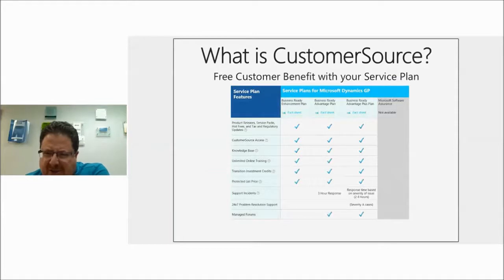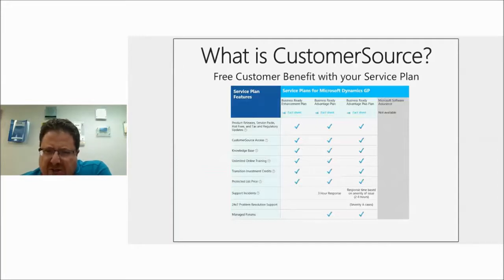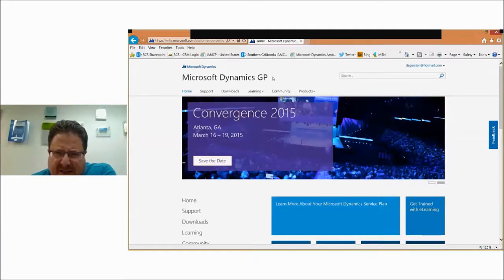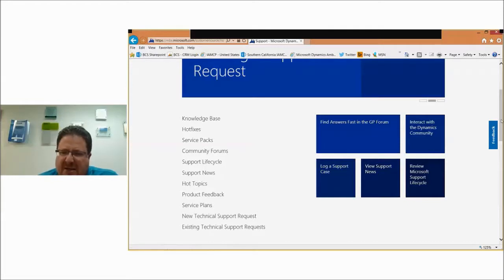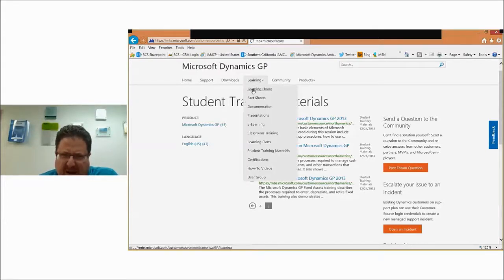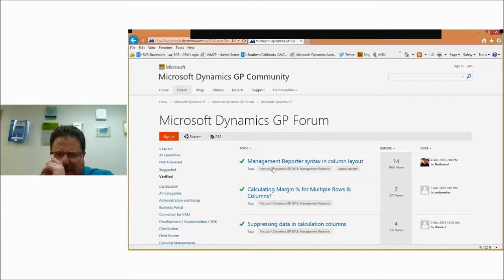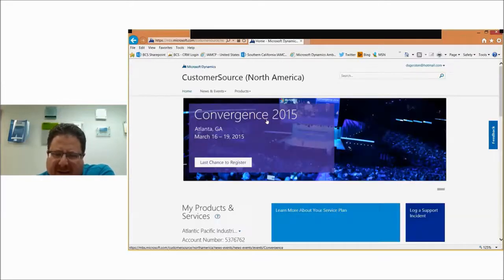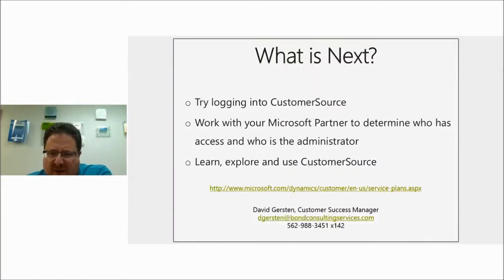How to use Microsoft CustomerSource [Webcast]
David Gersten, VP of Customer Succes at Bond Consulting Services shows Microsoft Dynamics customers how to best use Microsoft CustomerSource.

- Learn the basics of accessing Microsoft CustomerSource
- Understand how to navigate the site and use it effectively
- Learn how to enroll in or upgrade your service plan
- Learn how to gain additional support

Microsoft CustomerSource allows you to access many resources such as online training, forums, license information, etc.

Facbook.com/BondConsultingServices